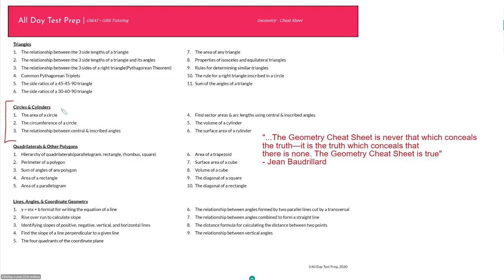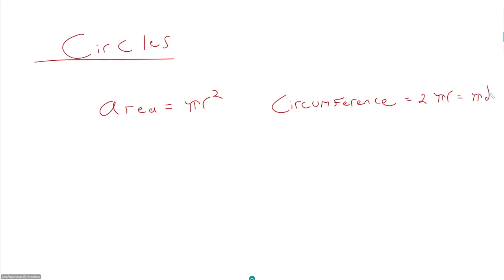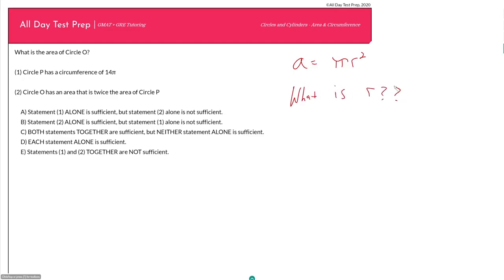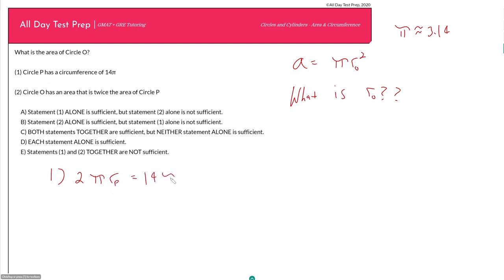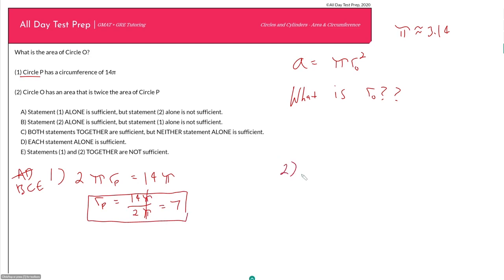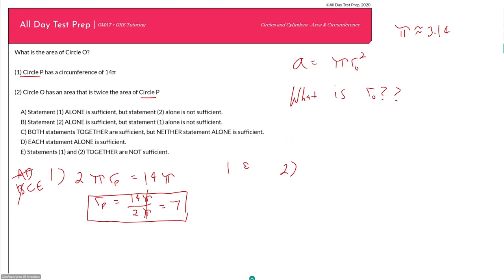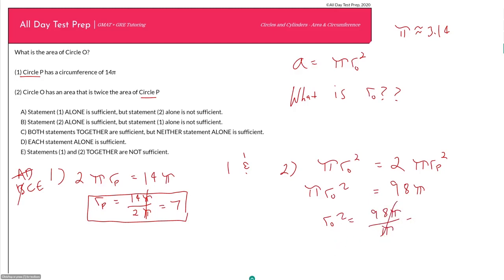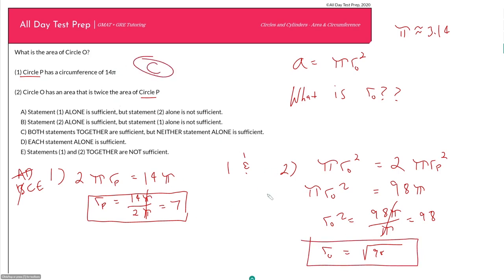GMAT - Circle & Cylinder Geometry 1 - Area & Circumference